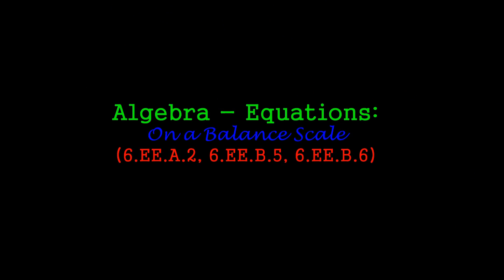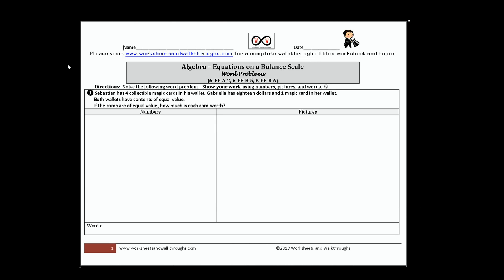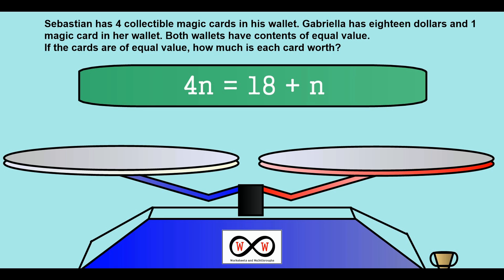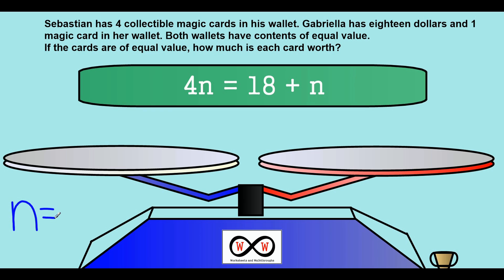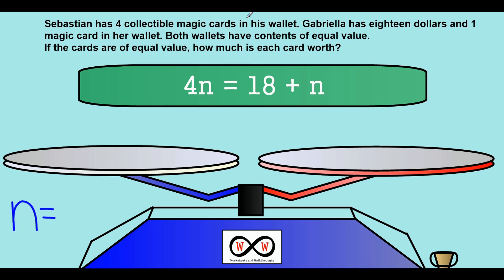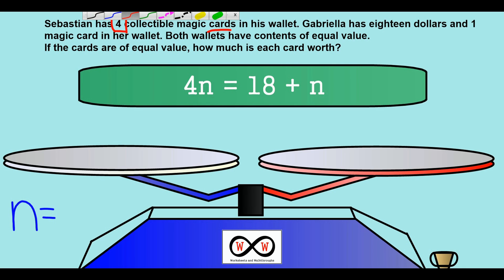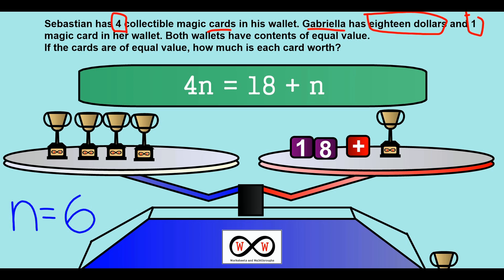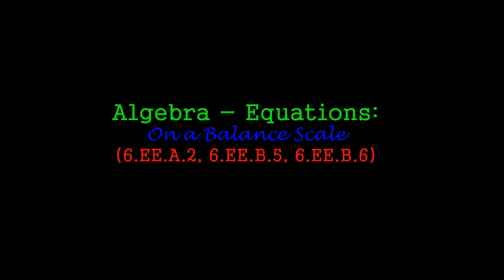Algebra - Equations on a Balance Scale (6-EE-A-2, 6-EE-B-5, 6-EE-B-6)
Description:
This video walkthrough lesson guides you through the process of using a balance scale and manipulatives as visual representations of an equation with a variable representing an unknown value.  The solution is also represented as a tape diagram/model drawing.  A story problem is also given to provide a meaningful context.  (6-EE-A-2, 6-EE-B-5, 6-EE-B-6)